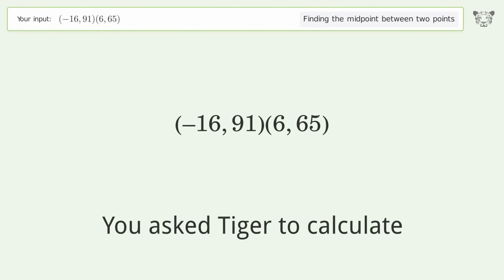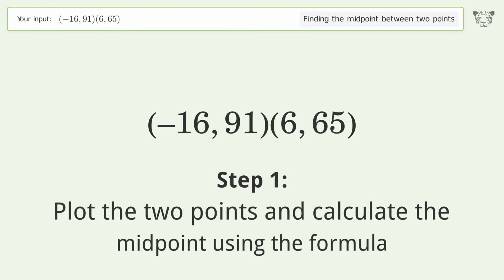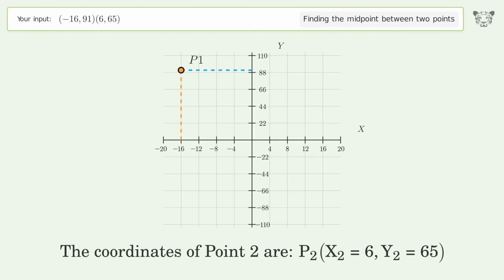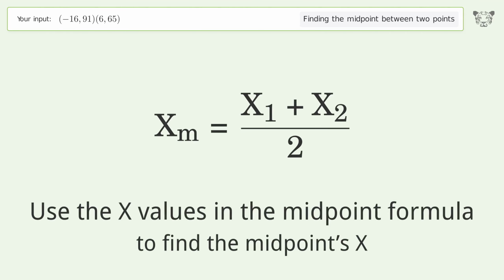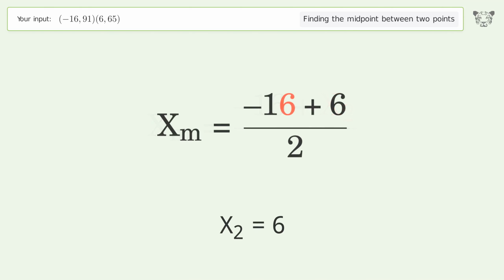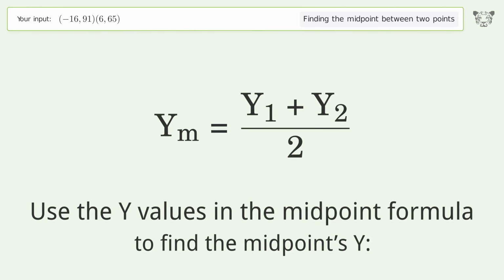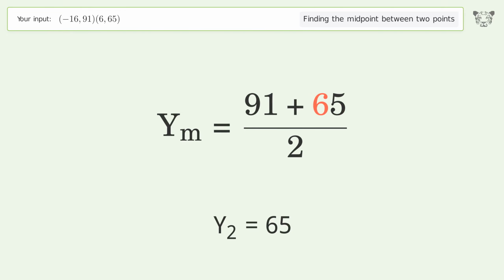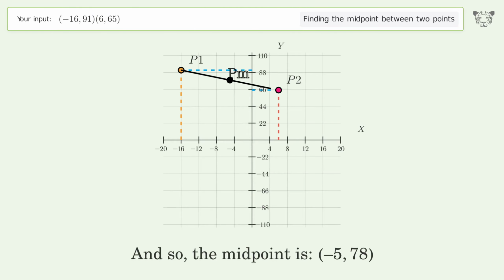Find the midpoint between two points p1 (-16,91) and p2 (6,65): Step-by-Step Video Solution